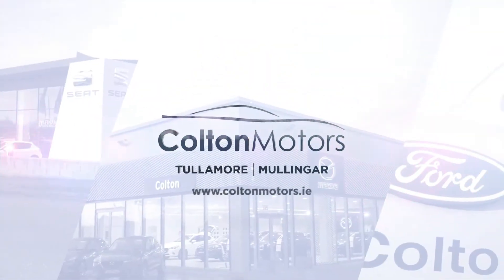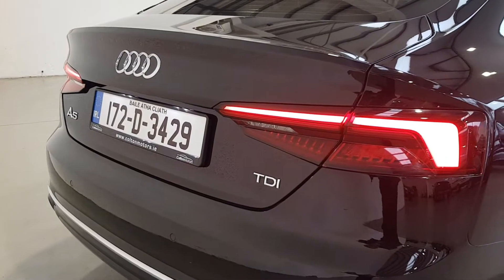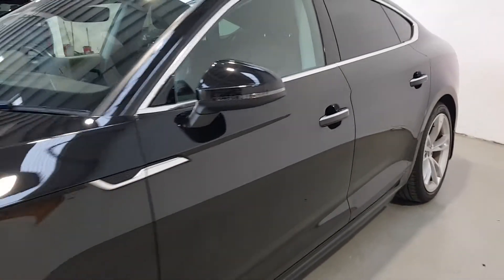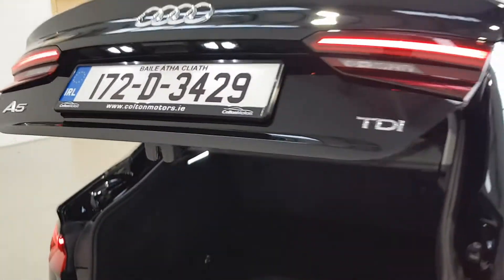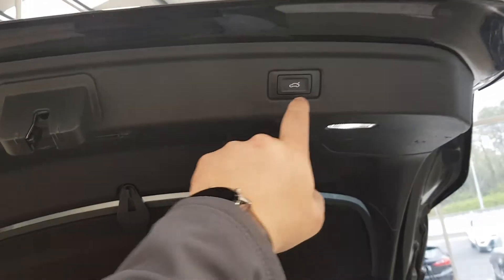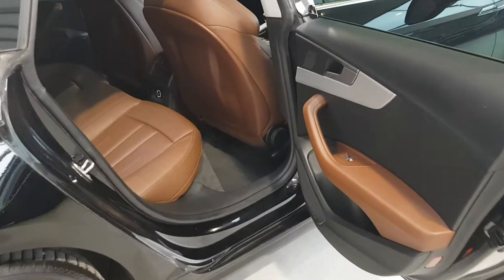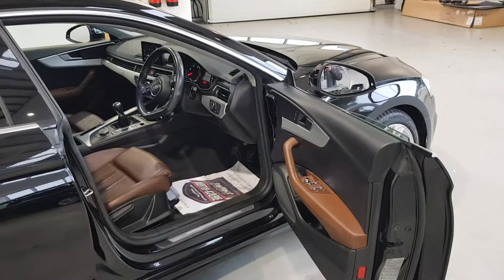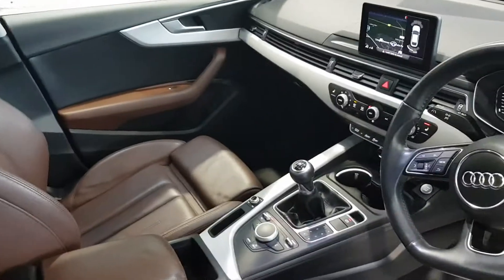172D3429 - Colton Motors Mullingar